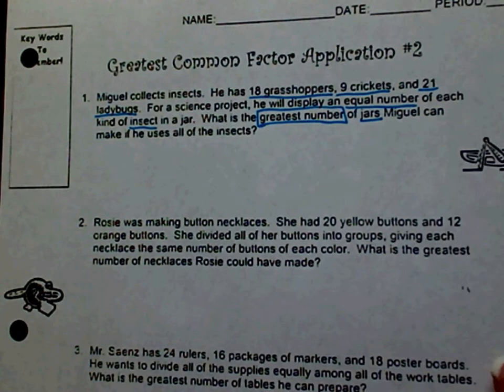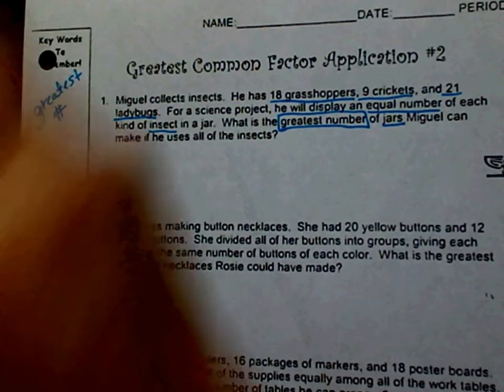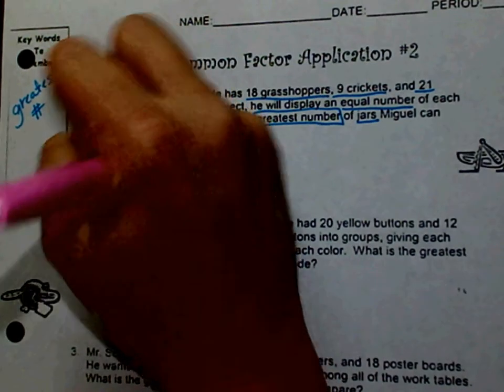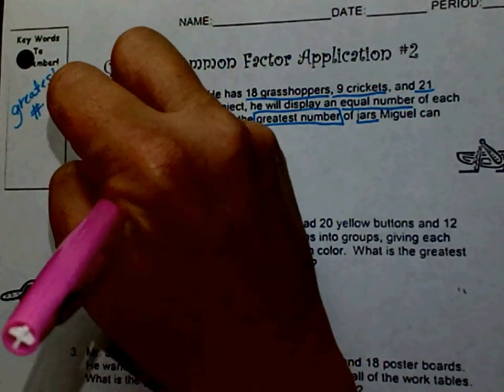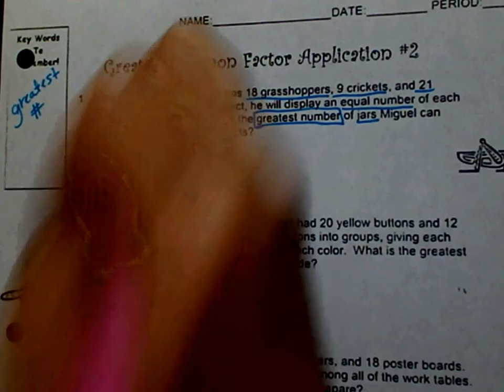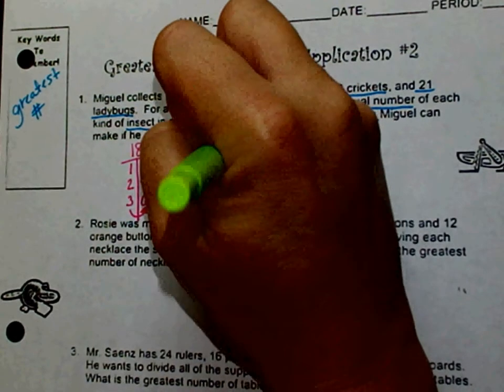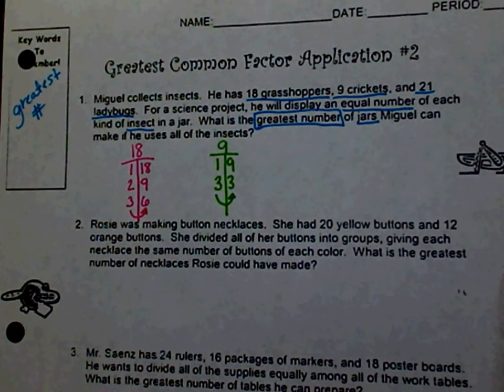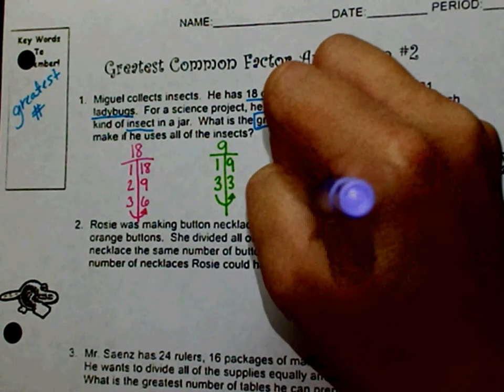Greatest Common Factor